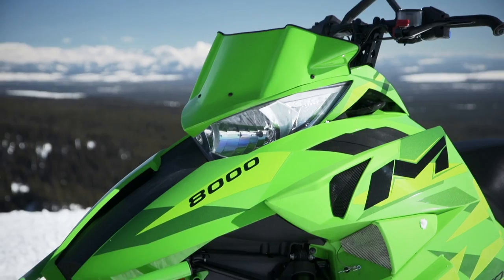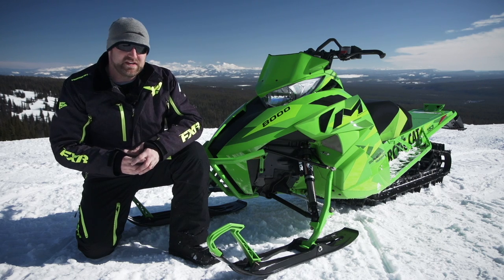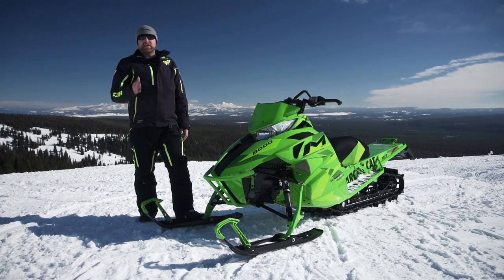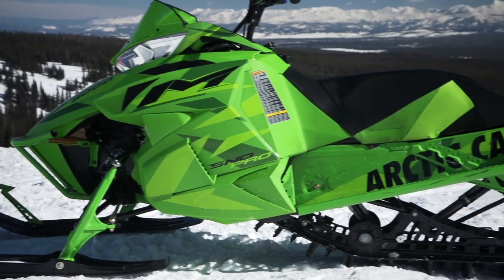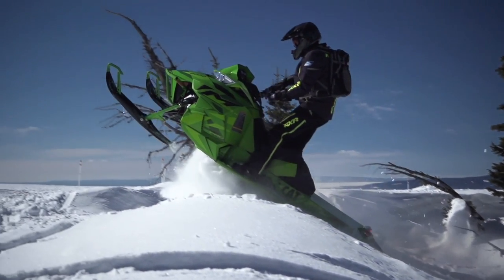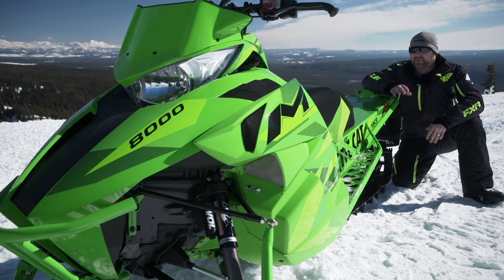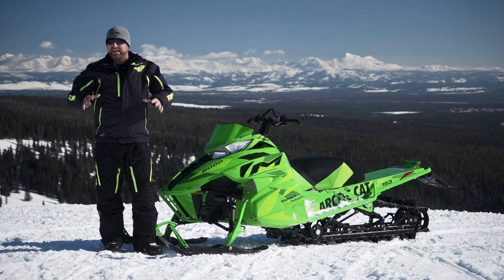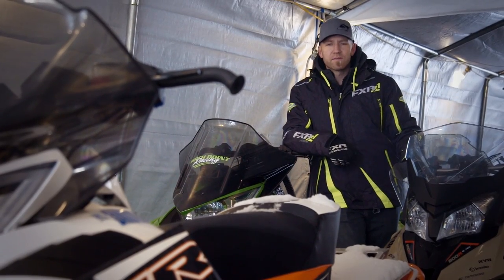TEST RIDE: 2016 Arctic Cat M8000 SnoPro 153 Limited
SnowTrax Television Co-Host Luke Lester evaluates Arctic Cat's 2016 M8000 Sno Pro 153 Limited.